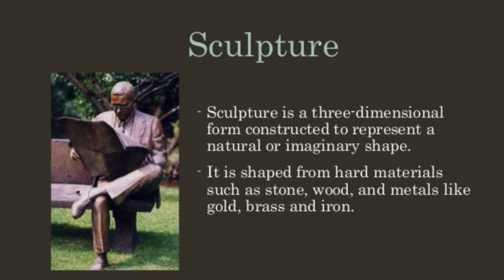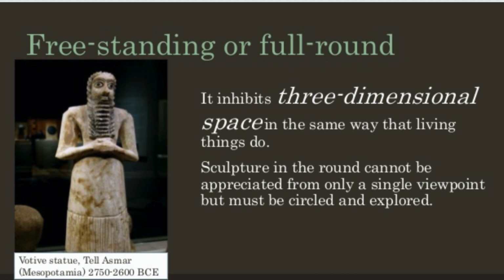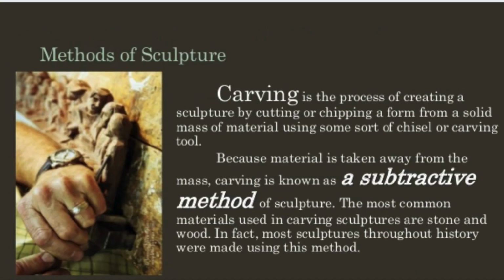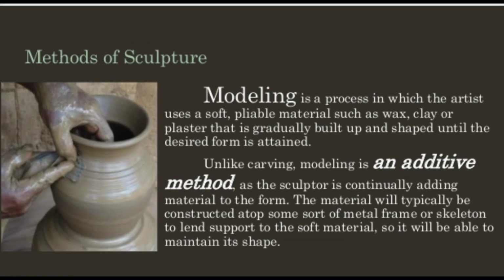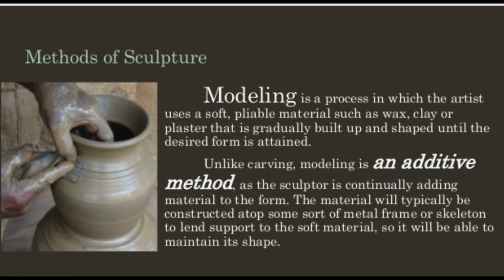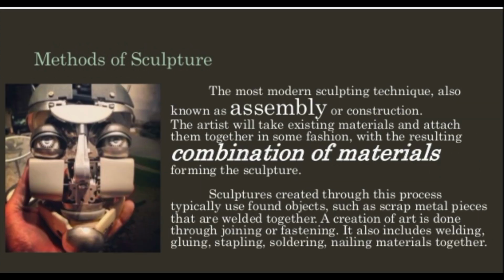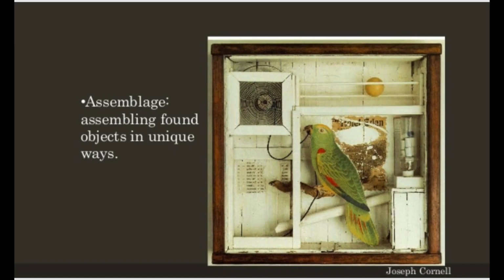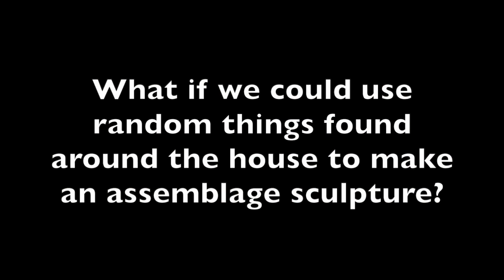Found Art Sculpture: Week 1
In this elementary art lesson, you'll learn the basics about sculptures--what they are and the different ways to make one. Then you'll find and collect household objects to begin designing your own assemblage sculpture.